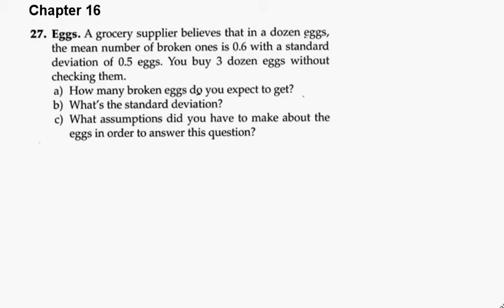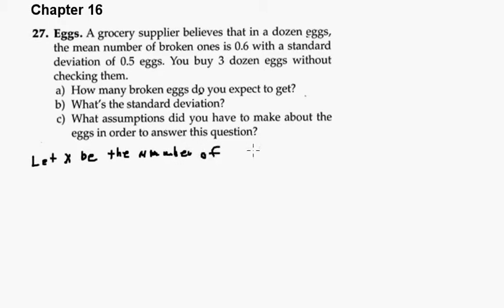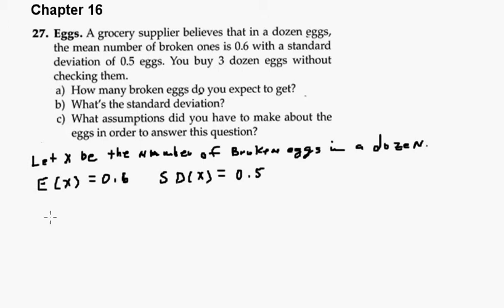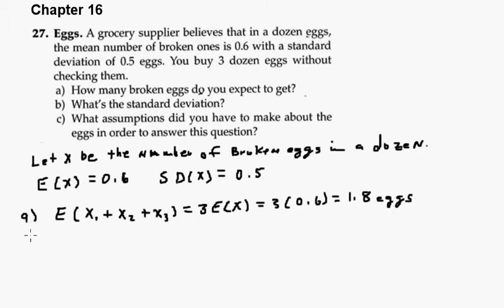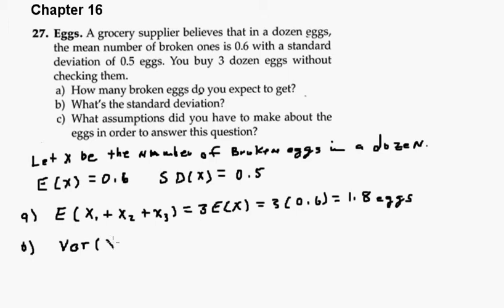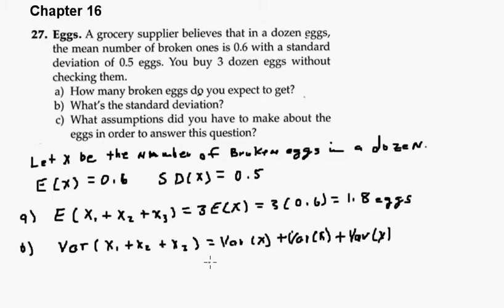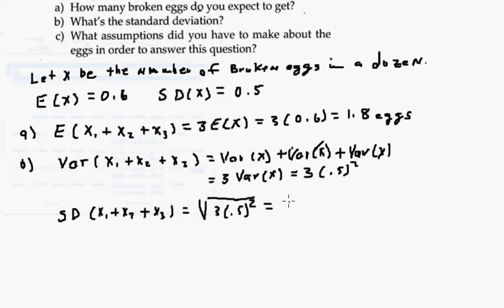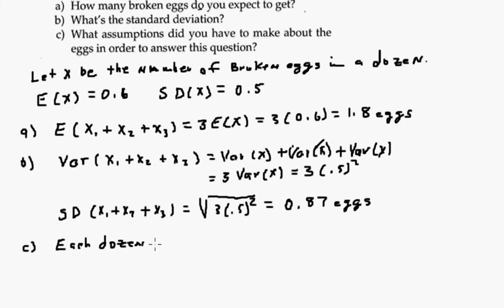Ch16 Problem27 Eggs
Stats Modeling the World 2nd ed
Chapter 16 Problem 27 - Eggs